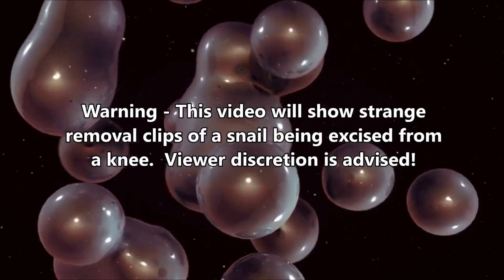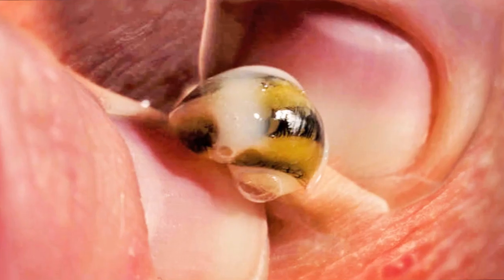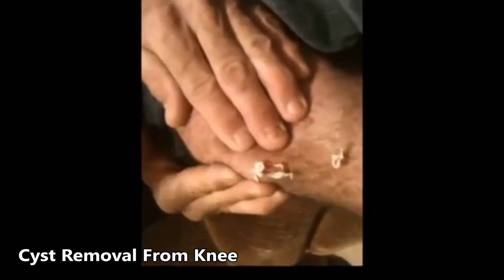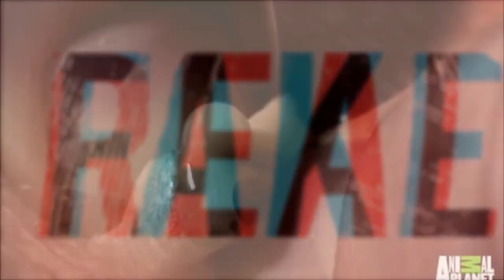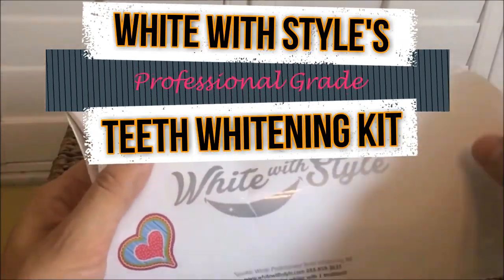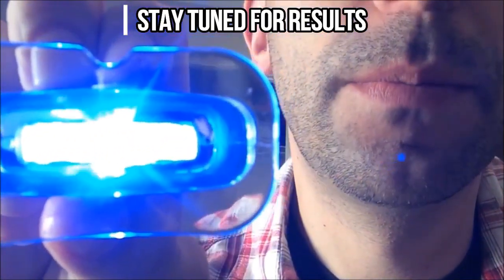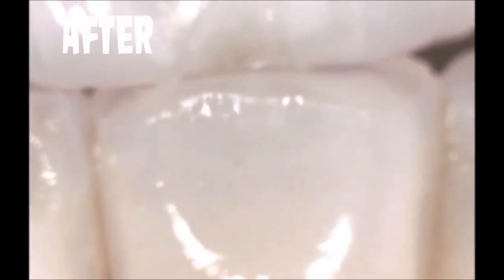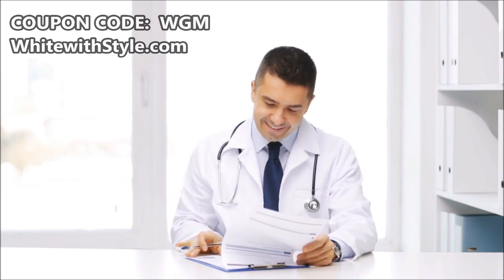What's in the Boy's Knee? Popaholics Delight! (PLUS Teeth Whitening)